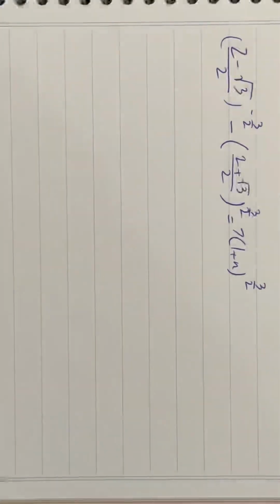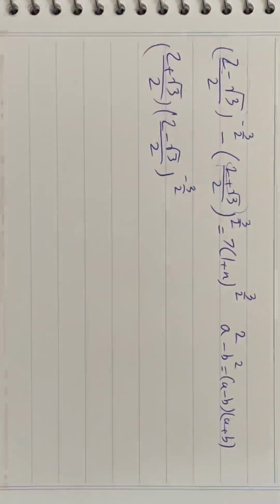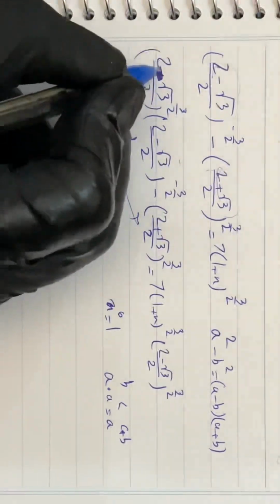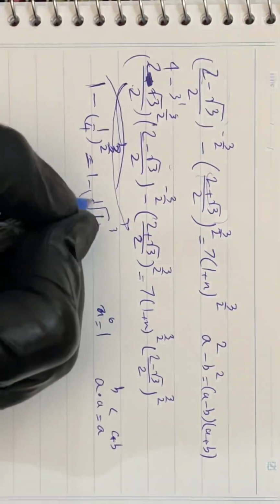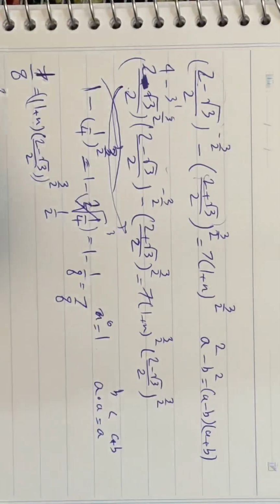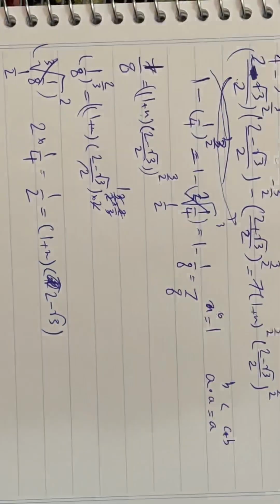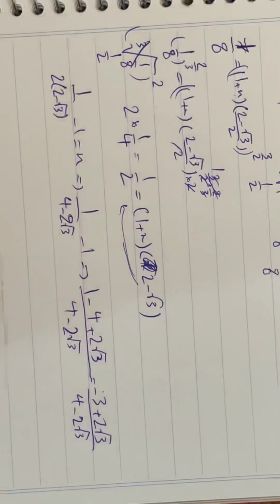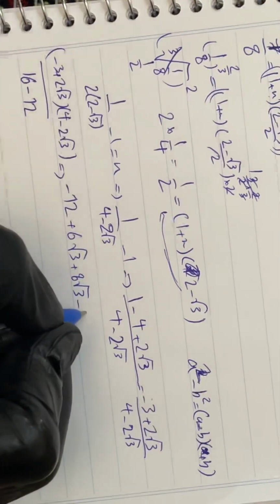Crazy Math Problem Made Easy! | Kul Engineering Entrance Exam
1.
2.
3.
4.
5.
6.
7.
8.
9.
10.
11.
12.
13.
14.
15.
16.
17.
18.
19.
20.
21.
22.
23.
24.
25.
26.
27.
28.
29.
30.
31.
32.
33.
34.
35.
36.
37.
38.
39.
40.
41.
42.
43.
44.
45.
46.
47.
48.
49.
50.
51.
52.
53.
54.
55.
56.
57.
58.
59.
60.
61.
62.
63.
64.
65.
66.
67.
68.
69.
70.
71.
72.
73.
74.
75.
76.
77.
78.
79.
80.
81.
82.
83.
84.
85.
86.
87.
88.
89.
90.